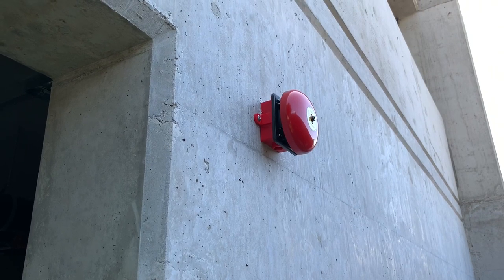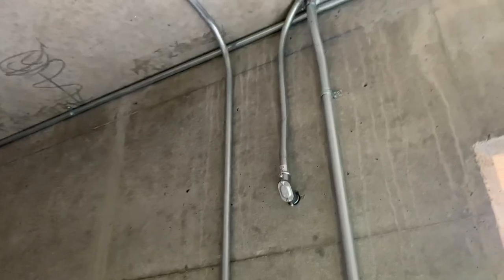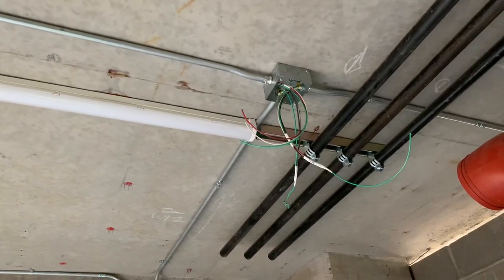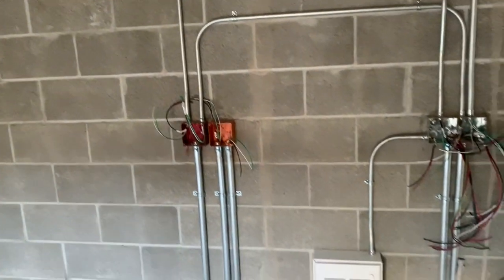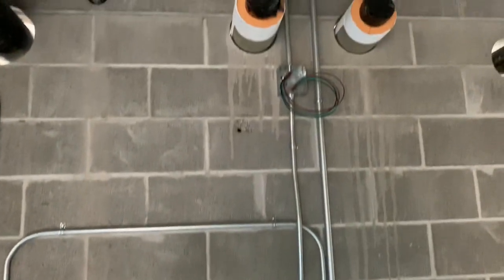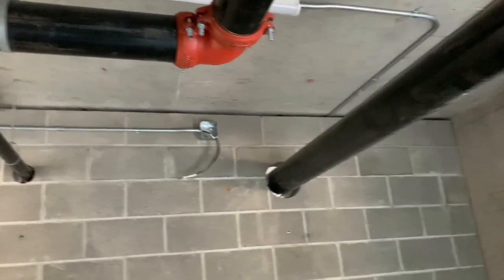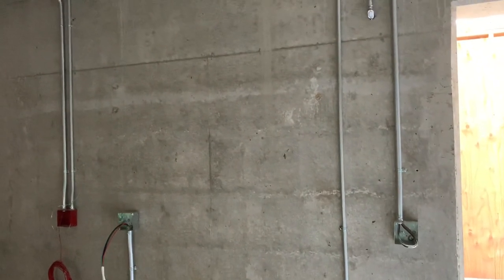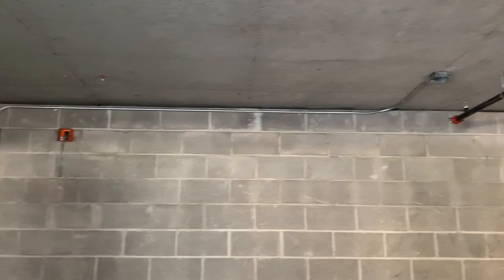Today As An Electrician: Fire Bell & Wire Pulls